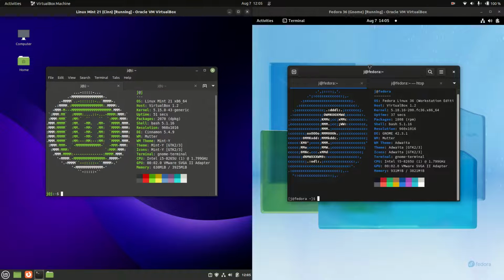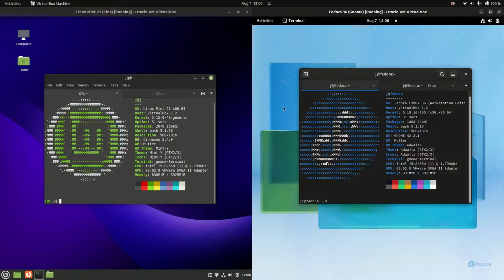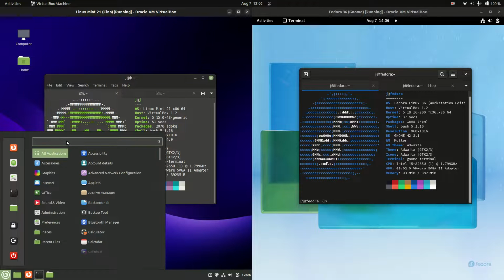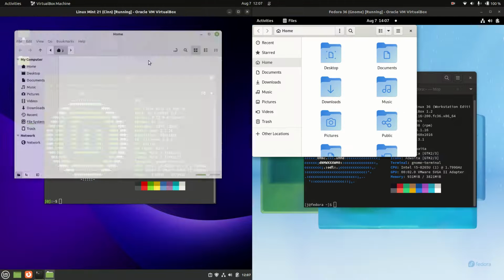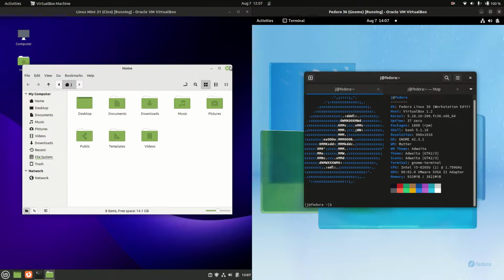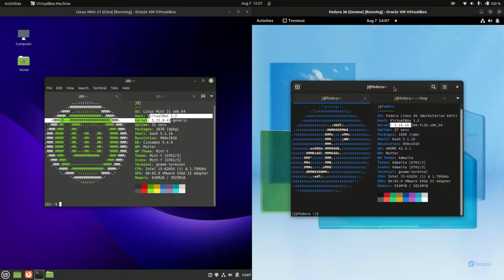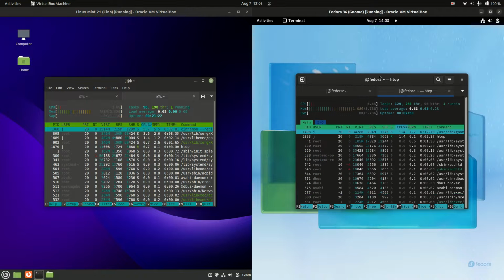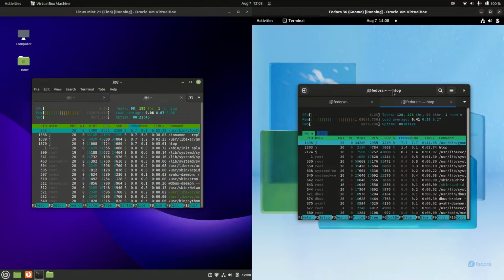Linux Mint 21 vs Fedora 36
Linux Mint 21 (Cinnamon) vs Fedora 21 (Gnome).